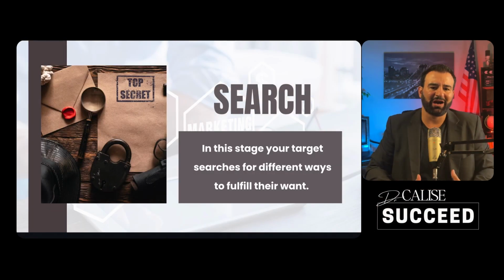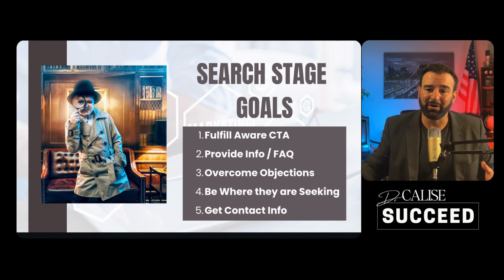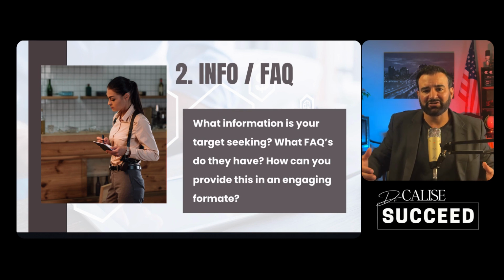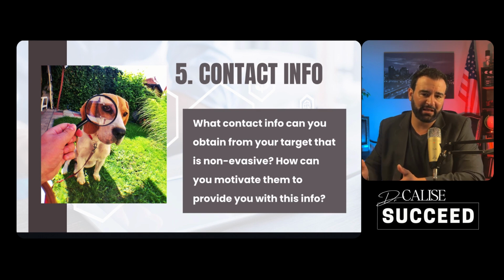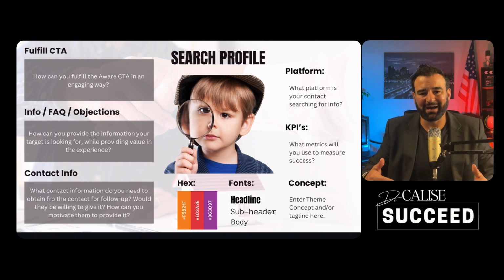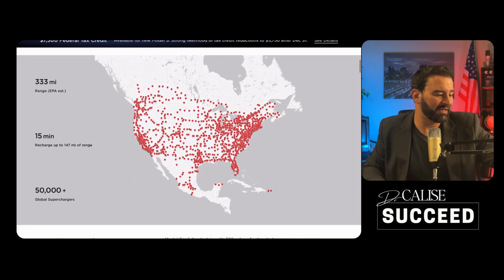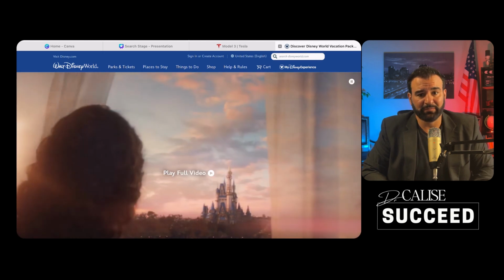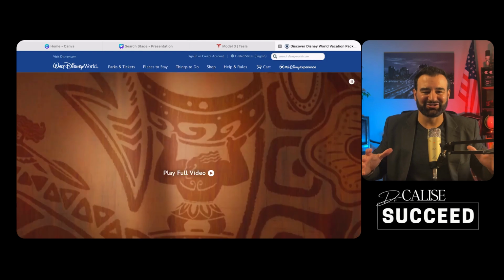Your Target is Searching for Info. Are You Providing it for Them?